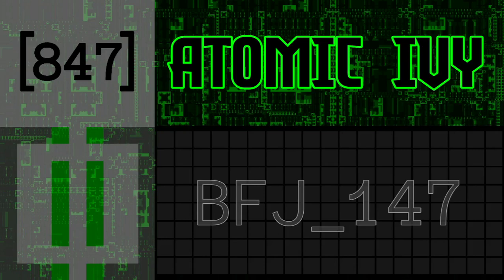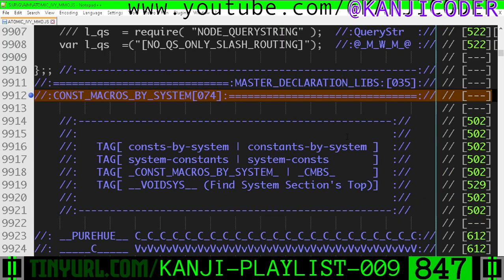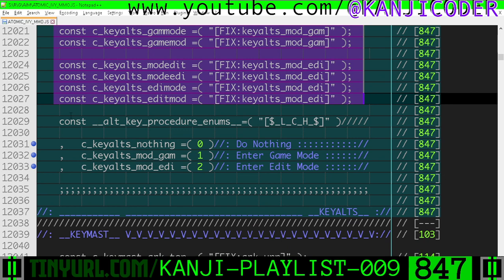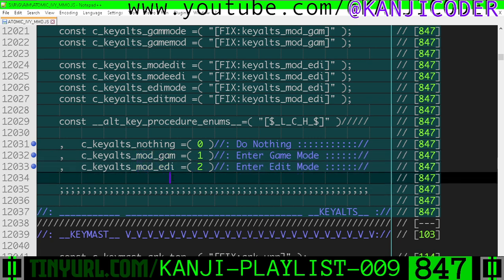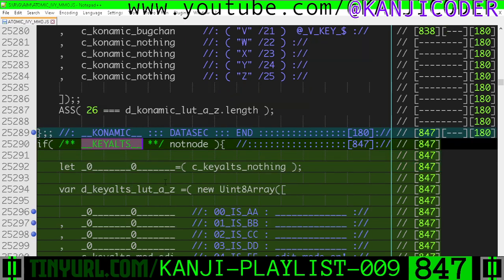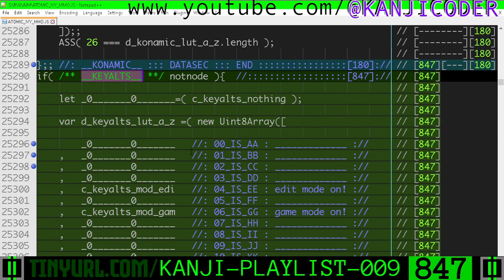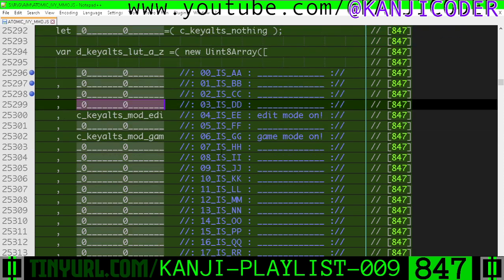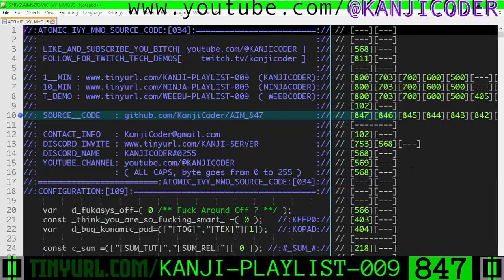847 : BFJ_147 : New System : KEYALT